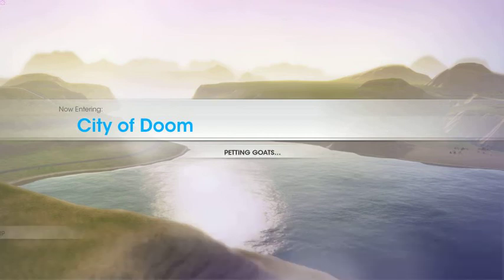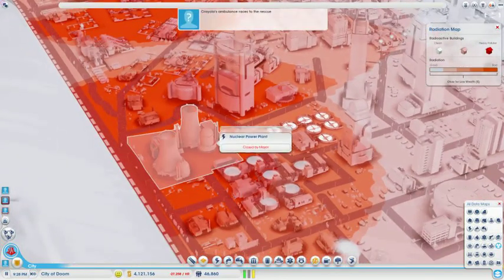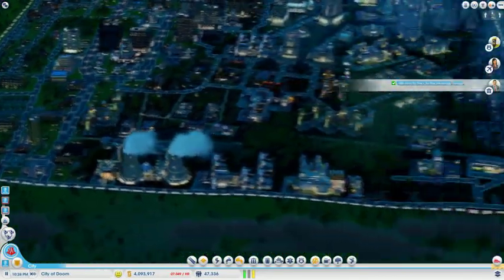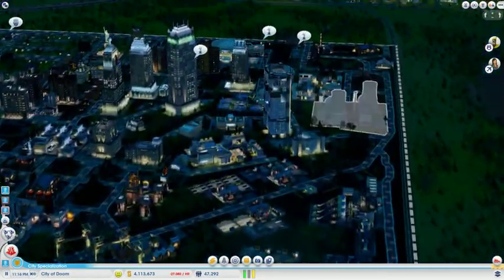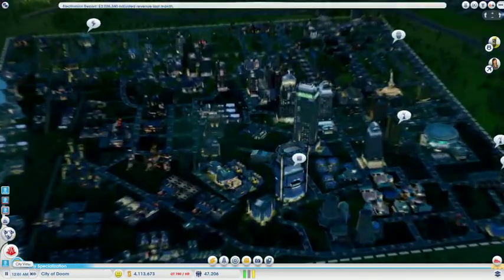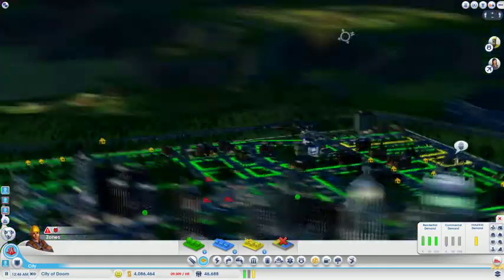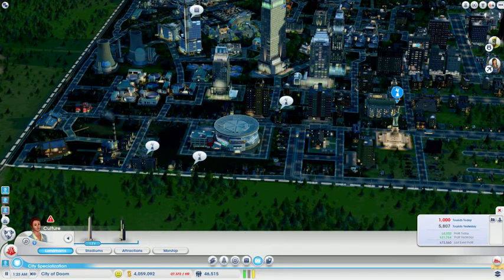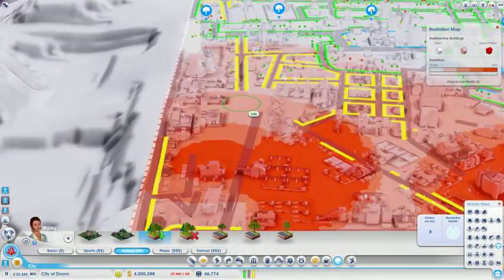SimCity - Surviving in a Nuclear Meltdown City (2014)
You might lose your mind, but it IS possible.